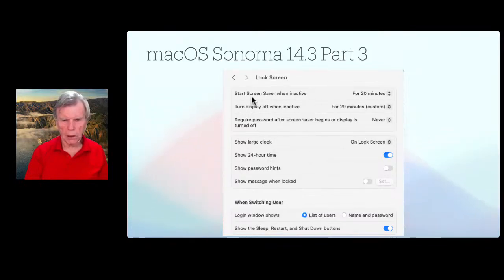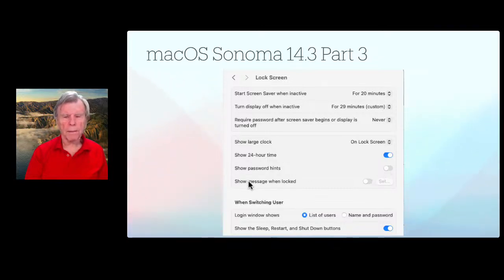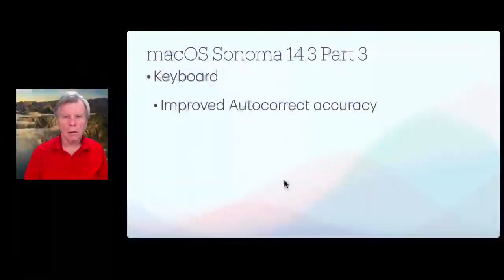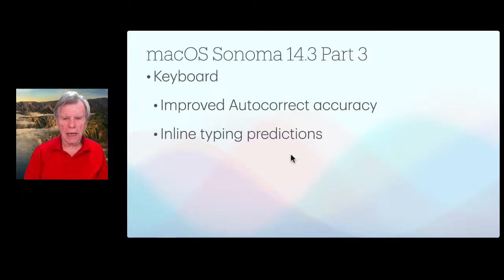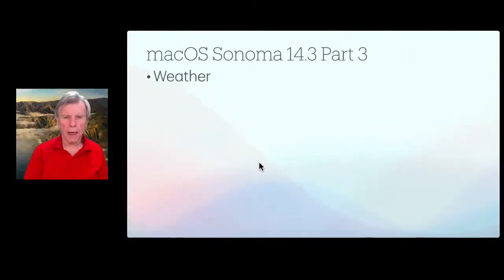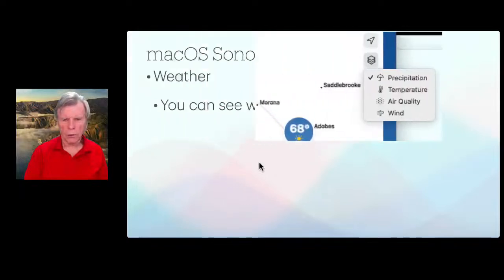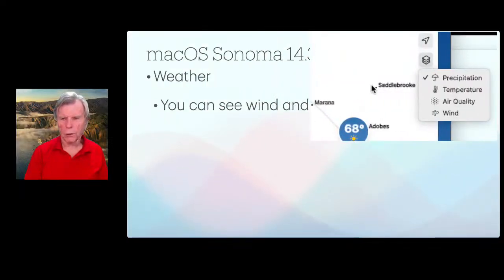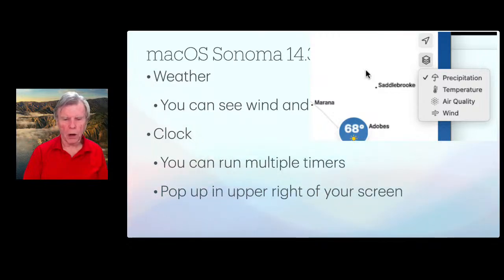GoFor Lunch 2/20/23 macOS 14 Part 3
Join us as we continue to explore some of he interesting and useful features of Apple’s latest operating system for your Mac, Sonoma.